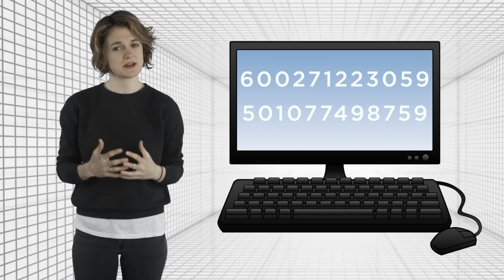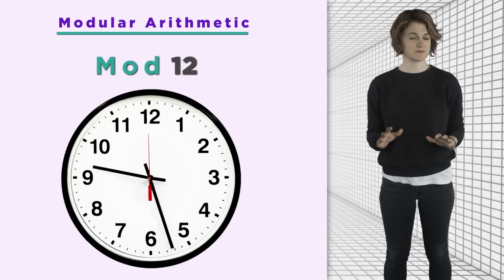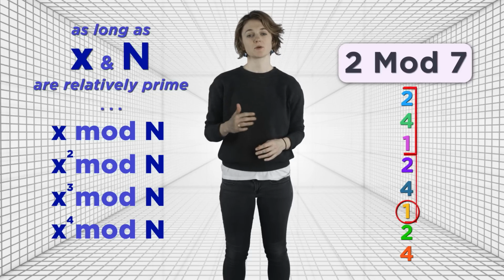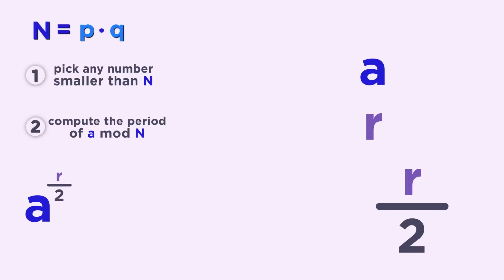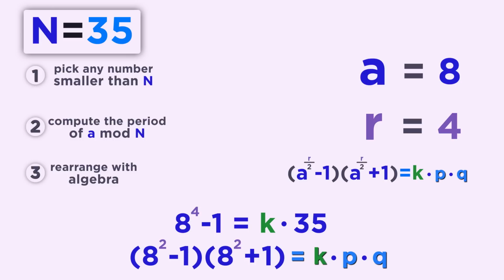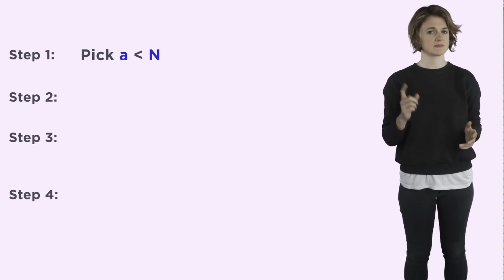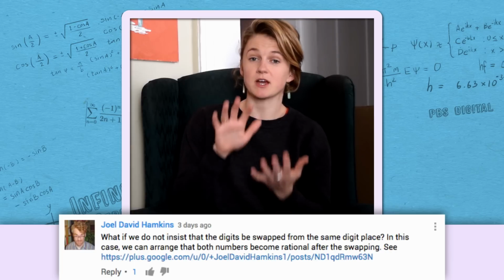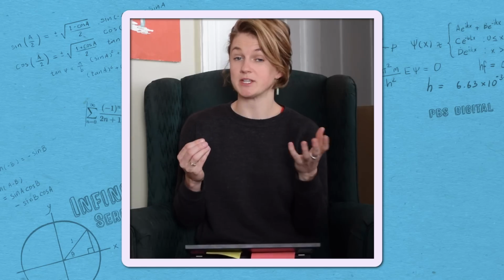How to Break Cryptography | Infinite Series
Only 4 steps stand between you and the secrets hidden behind RSA cryptography. Find out how to crack the world’s most commonly used form of encryption.

Euler's Big Idea (I can find a non-wiki article, but I don't actually use this in the video. It's just where to learn more about the relevant math Euler did.)

Written and Hosted by Kelsey Houston-Edwards